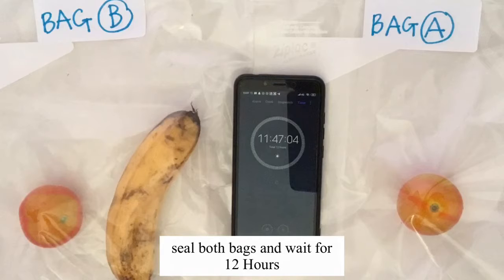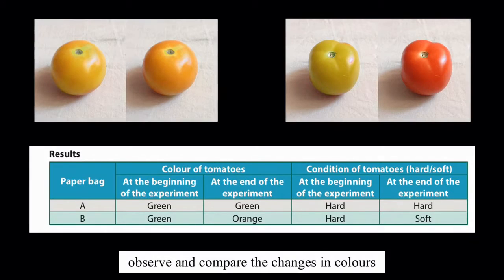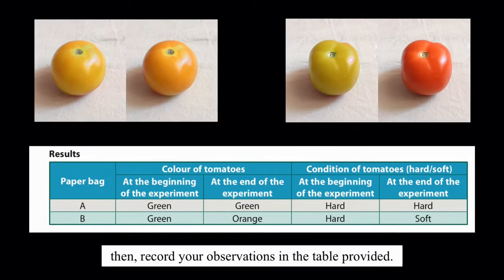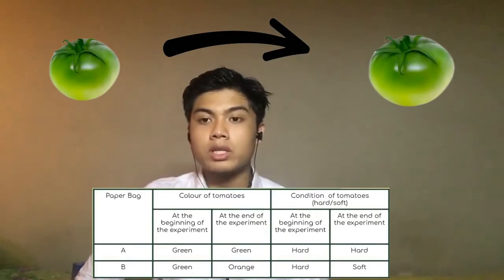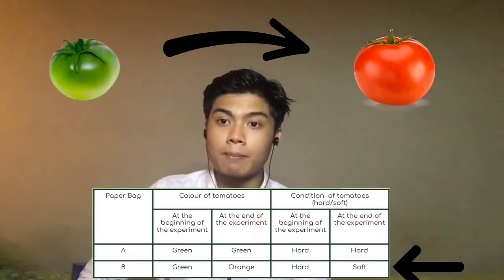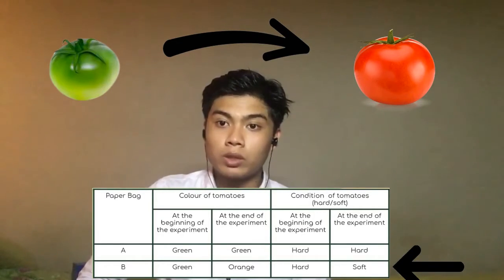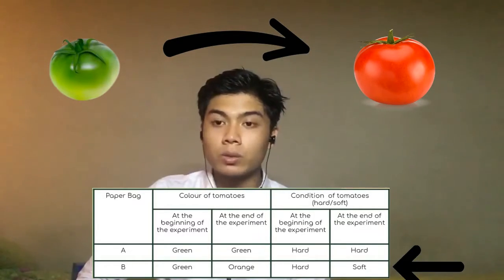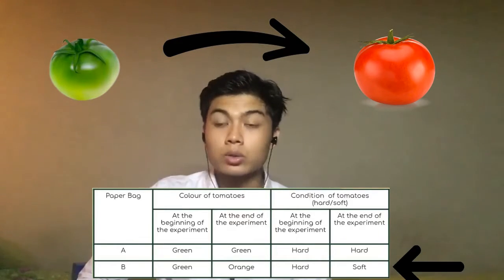Phytohormone Xeno Gp5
Effects of presence of a phytohormone on fruit ripening.